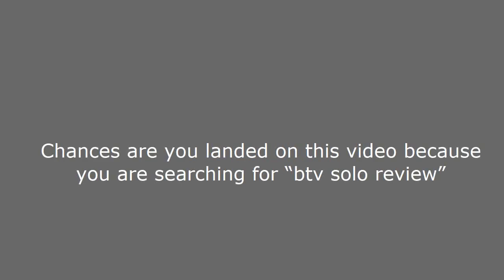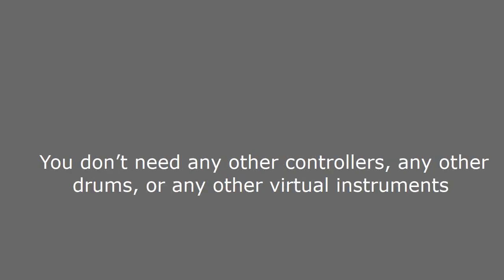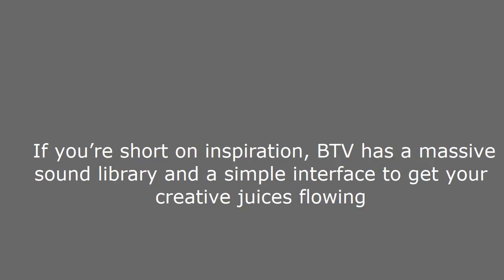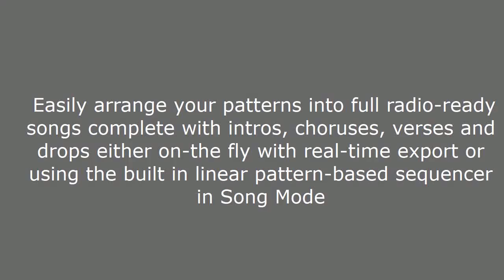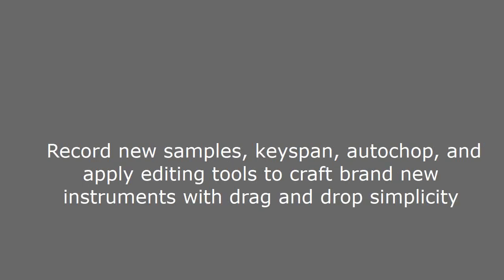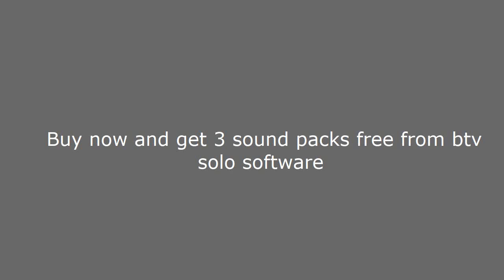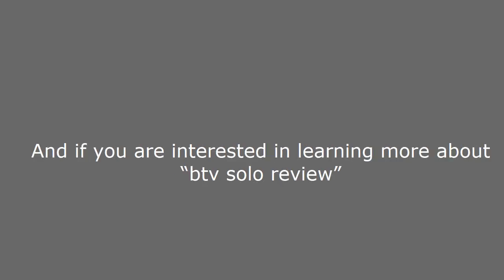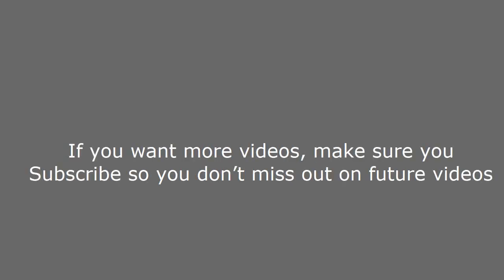Btv Solo Review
see link above

Hi everyone.
Chances are you landed on this video because you are searching for “btv solo review”.
In this video I’m going to show you btv solo review.
If you stay to the END, You will know every aspect of “btv solo review”.

 I use this on every record that I make.

 You can arrange full songs with just your computer keyboard.

 You don’t need any other controllers, any other drums, or any other virtual instruments.

 You can sequence here.

 You’ve got your sound banks here.

 You can mix here.

 It’s everything you need to get started and go a long way!.

 BTV Professional Music Production Software works as a standalone application or with your DAW as a VST or AU plugin (optional).

 If you are inspired, BTV will help you get your ideas out faster.

 If you’re short on inspiration, BTV has a massive sound library and a simple interface to get your creative juices flowing.

 Whether this is your first software for making beats or if have decades in the game BTV is going to help you make the kind of music you’re looking for.

 Create Full Songs Sequence beats in just 5 minutes.

 Use your computer keypads to tap out a quick beat or connect your MIDI keyboard.

 Arrange Quicker... Easily arrange your patterns into full radio-ready songs complete with intros, choruses, verses and drops either on-the fly with real-time export or using the built in linear pattern-based sequencer in Song Mode.

 Customize Anything, Edit your patterns, entire kits or instruments, tweak individual samples or customize preset effects.

 Record new samples, keyspan, autochop, and apply editing tools to craft brand new instruments with drag and drop simplicity.

 Share With Flexbility... Enjoy maximum flexibility with one button Export.

 Quickly bounce out your Patterns, Songs, Tracks or individual Pads at studio quality 16 or 24-bit WAV files for use in other audio editing applications.